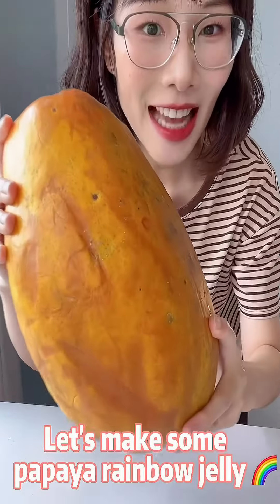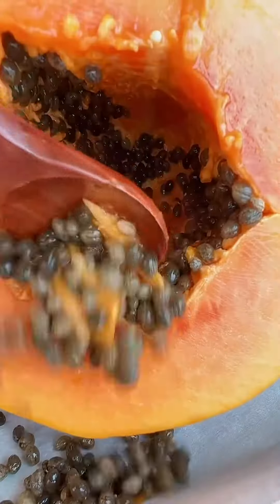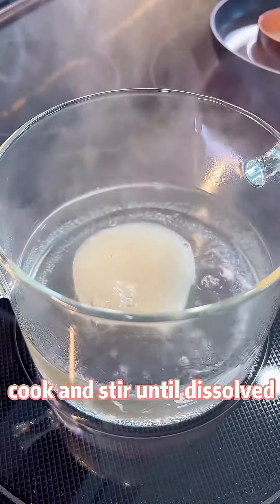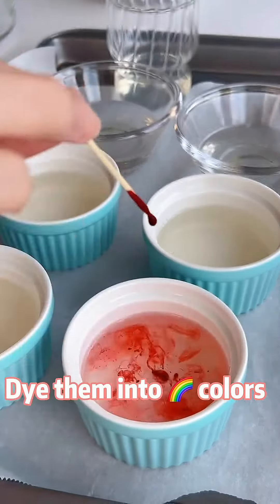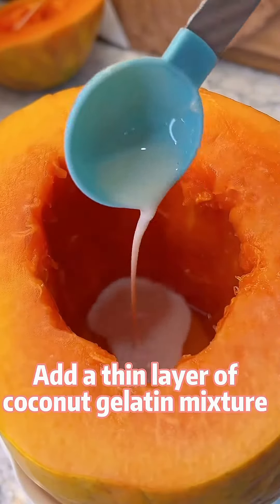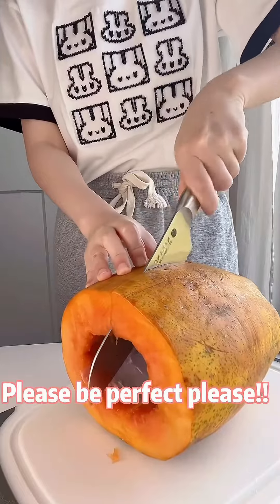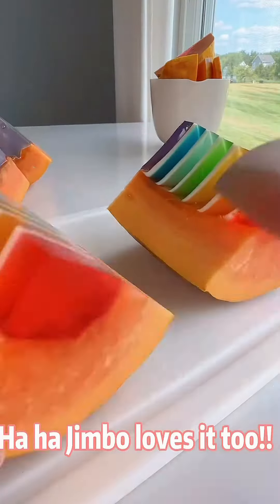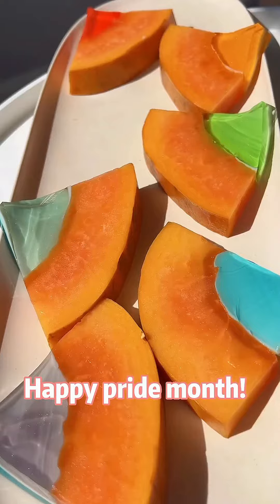Colorful Papaya Jelly Recipe for Pride Month! 🌈 PrideRecipe RainbowDessert...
Celebrate Pride Month with this vibrant and delicious Colorful Papaya Jelly recipe! 🌈🍮 Join me as I whip up a mouthwatering rainbow dessert that is perfect for spreading love and inclusivity. PrideRecipe RainbowDessert PrideRecipe # RainbowDessert # EasyJelly # ChineseFood #
I or this channel do not assert any ownership rights over them. In accordance with the Copyright Act of 1976, Section 107, we make use of such content under the principles of "fair use" for purposes including criticism, commentary, news reporting, teaching, scholarship, and research.